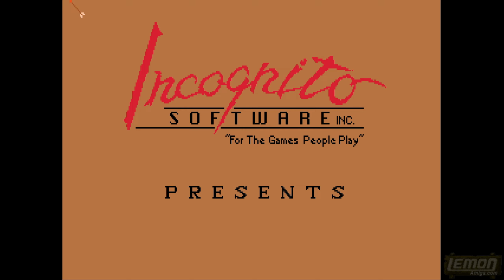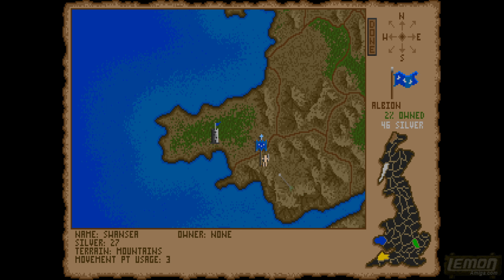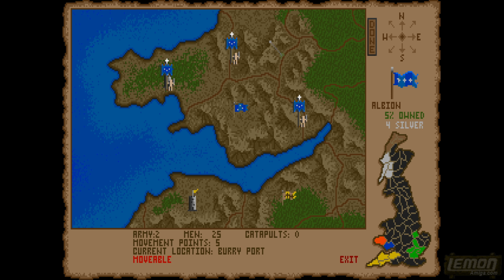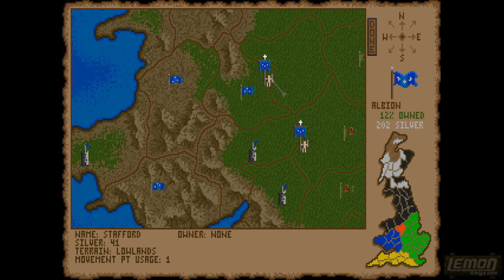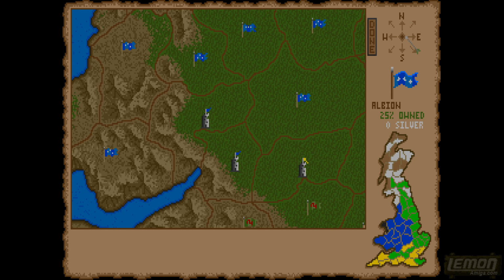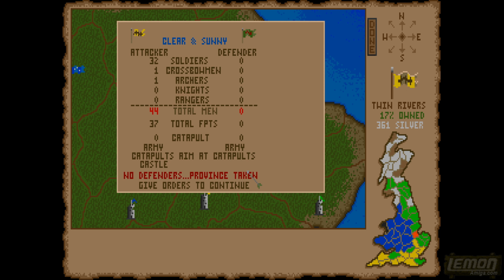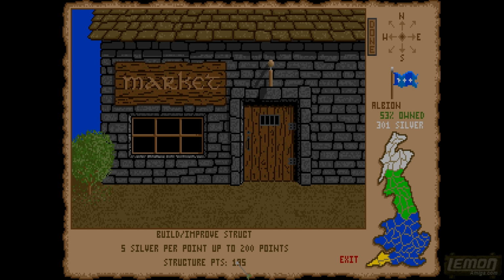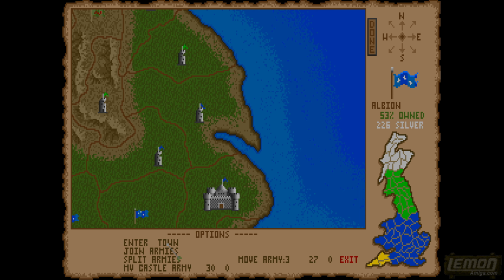Kingdoms of England (Amiga) - Playguide and Review - by LemonAmiga.com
Kingdoms of England is a turn-based strategy game, developed by Realism Entertainment and published by Incognito Software in 1989. Although the game is set in 1421, I'm going back 1000 years - to 420 - to the time of King Arthur, to explain how the Danish took over Britain.

My Backers:
1. 🎖️🎖️*Johnny Smoesau* 🎖️🎖️
2. 🥇 Bloxyman22 🥇
3. 🥇 Sepp 🥇
4. 🥇Kim Lemon 🥇
5. 🥈 Predseda 🥈
6. 🥈Paul Henderson (Loki) 🥈
7. 🔥🔥 Ed Heaton 🔥🔥
8. 🔥 Eric Johnson 🔥
9. 🔥 Bernhard Lukas 🔥
10. 🔥 Ramon Schmitt 🔥
11. 🔥 Glenn Main 🔥

Production Notes:
Captured: 5th October 2021
Narrated: 4th April 2022

This was the first video to be narrated without my back teeth. At first I thought it was not really noticeable, but sometimes it is, so please bare that in mind for the rest of this series. I had hoped to get a new denture, but having waited since February, they say it will take another month to arrive, plus another month or so to get used to it. So that means all of these videos are going to be like that. I used Backers Support money to buy some fancy software to help fix some things, but this wasn't used on this video. Instead, I manually removed the loudest clicks from the audio, having written down a half a page list of edit points, by watching the video on my home TV.  This slowed down the production, as it was taking something like 20 or 30mins to get through 5 mins of narration sometimes, and so most of the editing time was wasted doing that. There are still at least 6 pops in the video, and some of these I cant remove because they are in the middle of words. I know that nobody will notice the difference, as there have been pops in ALL my reviews. Just not so many to become annoying.

As this is a basic turn-based strategy game, with no music or sound effects what-so-ever, I wanted to add something to the reviews by including some history lessons. The maps came from my research, and I think most of them came from Wiki. The Arthur Battles map was one I made, which isn't perfect as several of the places of battle are uncertain, and I changed my mind on several of the locations after making the image. I manipulated them over the map in the game as best as I could, and added some arrows and names. This week, I also added some dates as well, so people can follow along. For this section, I used my own research notes; attached; and very little notes were taken other than those.   I made the Medieval Banquet introduction sequence after making this video, so that's why it starts with this new sequence and then returns to the usual titles for the name of the game.

The soundtrack was added late in development, and is the same one as the Medieval Banquet Introduction video. This is hopefully a bit quieter than that video, as it was meant to just take away the silence rather than be listened to like a soundtrack. Some bits are louder than others.
There are also a few spot sound effects in there too. A bow twang and also a hit and putt sound of someone playing Golf. I'm not going to make a habit of adding sound effects but in this case I thought it was needed for a bit of fun.

The game itself went to a black screen when I completed it at the end, perhaps an issue with the ADFs I was using, or perhaps I was meant to swap disks or something. Either way, I included the ending of Kingdoms of England 2 at the very end of the video, and the music, so that the video at least has some kind of ending.

This is one of those reviews that I could have spent an infinite time on, but I had to draw the line somewhere. My supports helped me to go that extra bit of info in there.

Danscore:
Without going into a long description of the in's and out's of this game, Kingdom's of England offers something for long-playing strategy fans, who have plenty of time to sit through to the end. I say this because there doesn't seem to be a load/save function in the game at all. The gameplay is similar to Defender of the Crown, only you can have as many field units as needed in this game, and this makes it easier. The enemy doesn't really fight back much, and not having a difficulty setting might be another important omission for any lastability. The lack of a score or even sound effects means there is always something lacking in the final scores, but taking graphics and music away means this can be rated like a simple text-based teletype mainframe game. I'd give it at least a 5 out of 10, mostly for the atmosphere and the feeling of progress, and also for the archery section. I hear some bits from the PC version were cut from this release, so I can't give it much higher than that.  It feels like it is a good game, it plays like a good game, but recommending this is difficult without more substance being there.